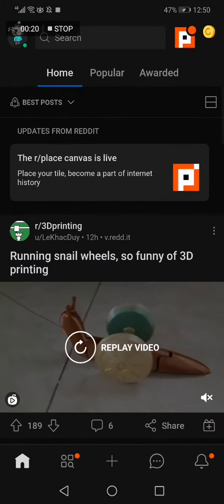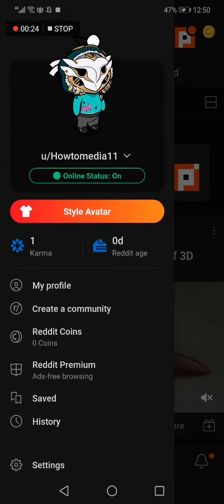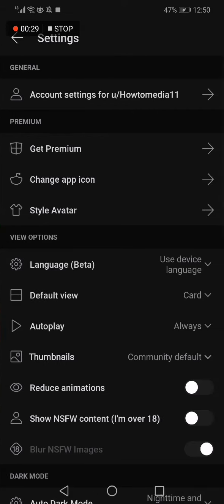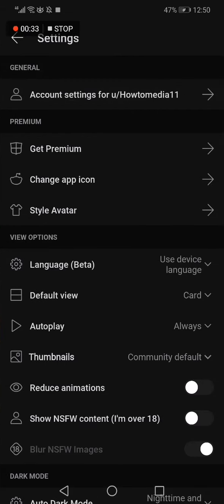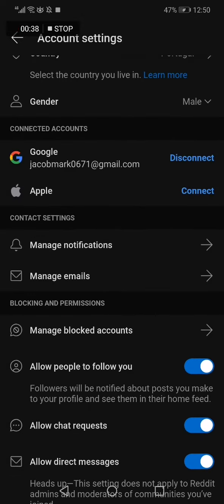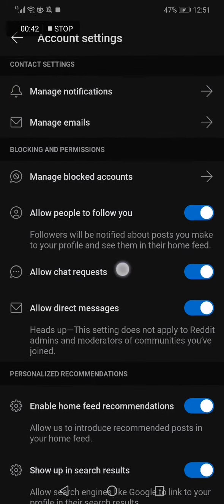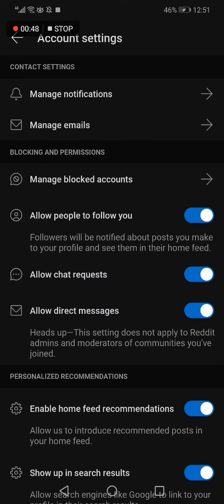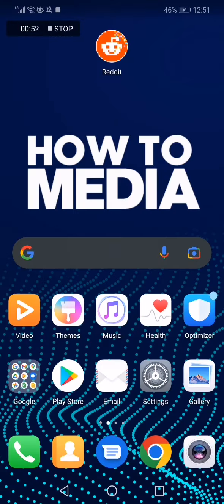How To Enable Or Disable Chat Requests on Reddit App